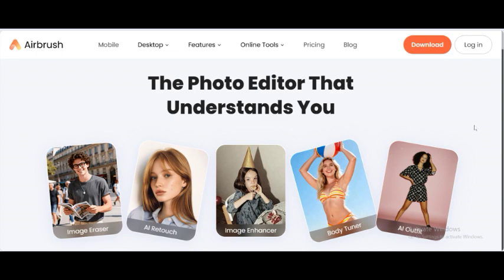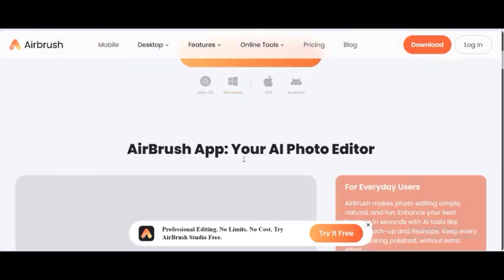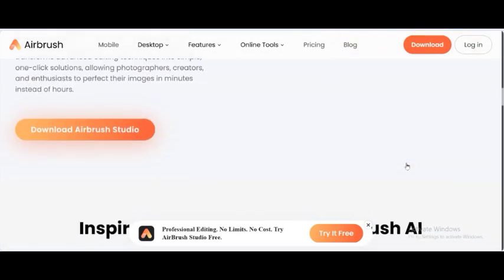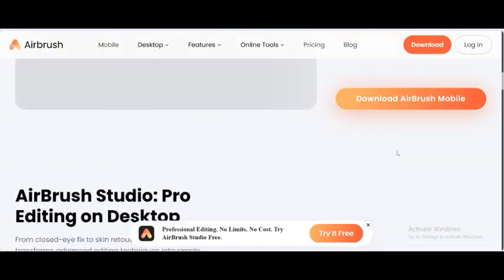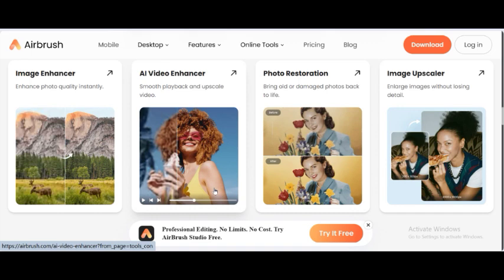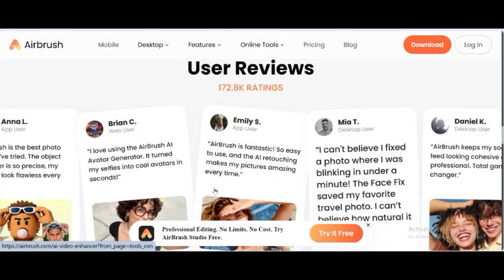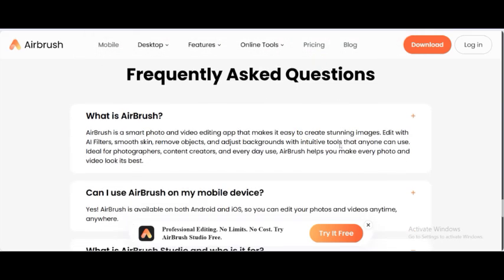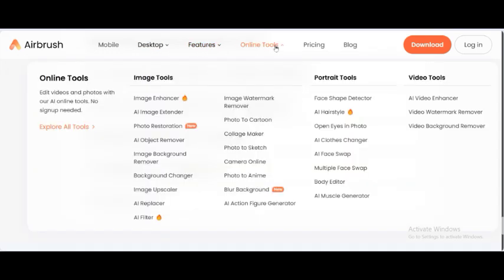AIRBRUSH REVIEW: IS IT WORTH IT?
In This Video, you will learn about AIRBRUSH REVIEW: IS IT WORTH IT?